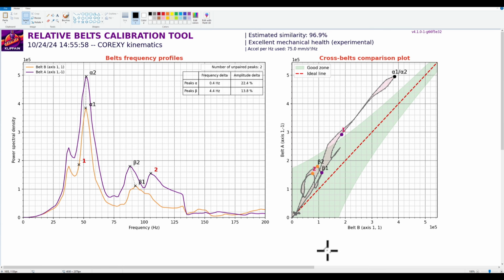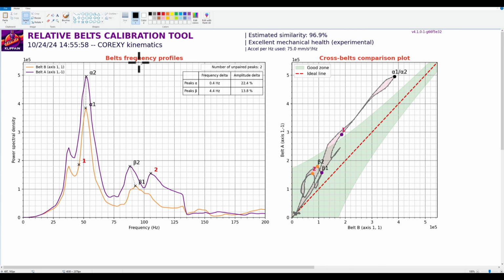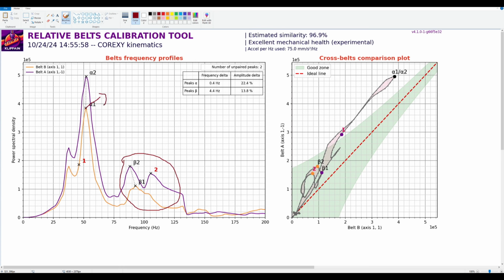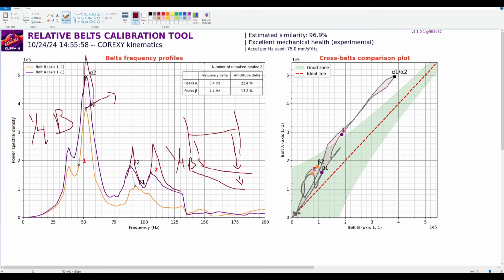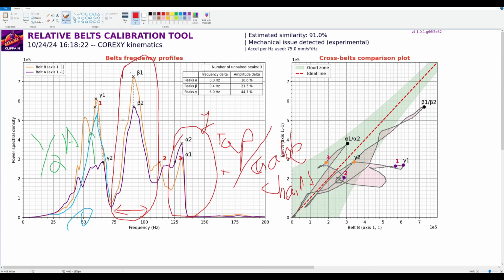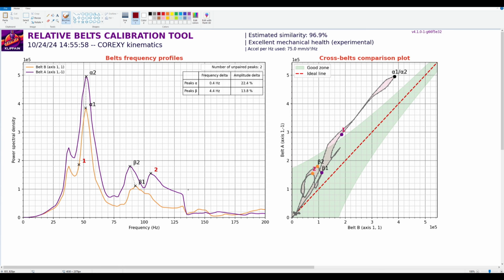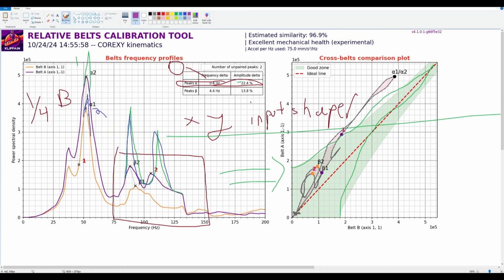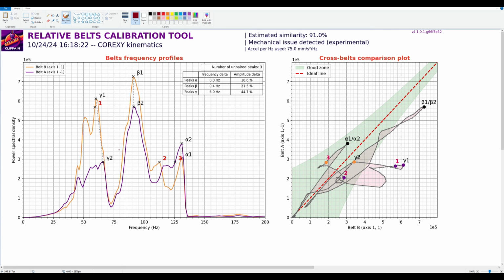How to know when to loosen or tighten belts: question from Fionoz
Question: how do you know when to loosen and when to tighten the belts?

Short answer: it depends.
Long answer: please watch video.

We print toys for kids in our local community.